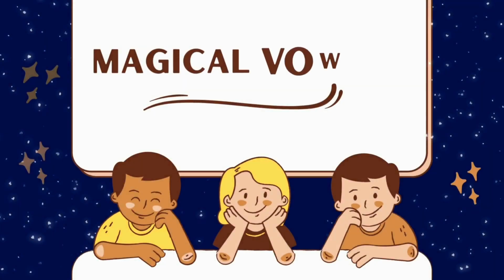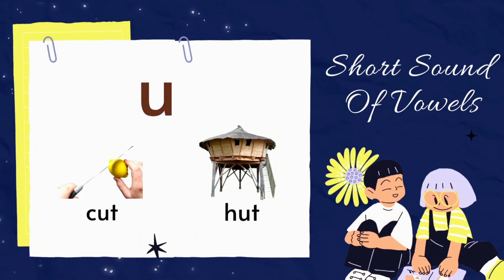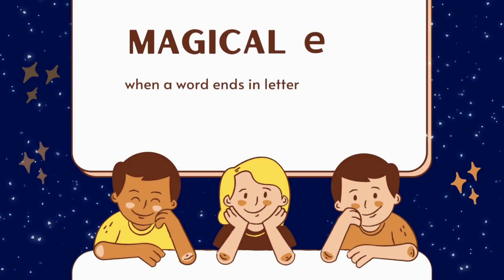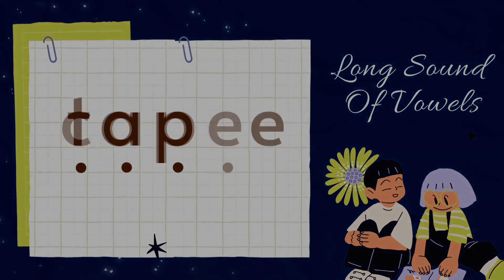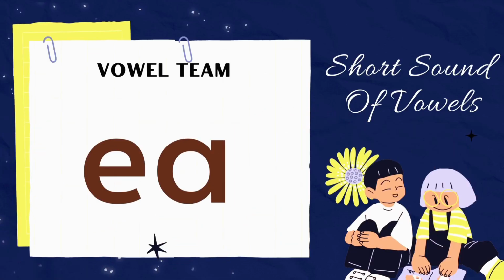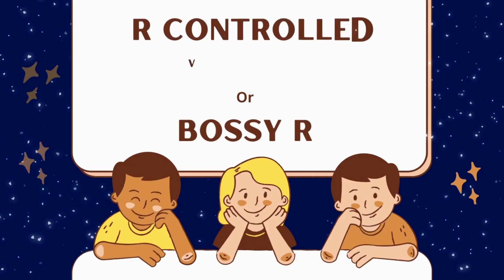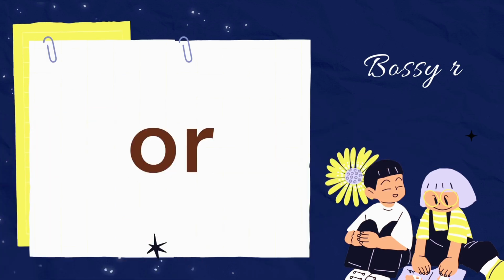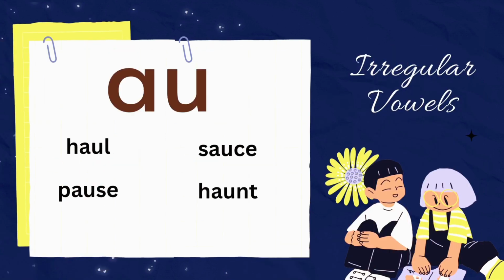HOW TO TEACH VOWELS TO YOUNG KIDS II PHONICS RULES II ALTERNATE SPELLINGS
VOWELS are one of the trickiest elements of phonics and it becomes difficult for parents and teachers to understand how to teach them to young kids without confusing them. In this video, I have broken down the complete vowel concepts into small segments that is easily understandable and full of examples. After watching this video, you will be able to:
* easily teach you child vowel sounds
* their alternate spellings,
* long and short sounds of vowels and what situations leads them to make a particular sound.
* Phonics rules associated with vowels.

Laxmi S